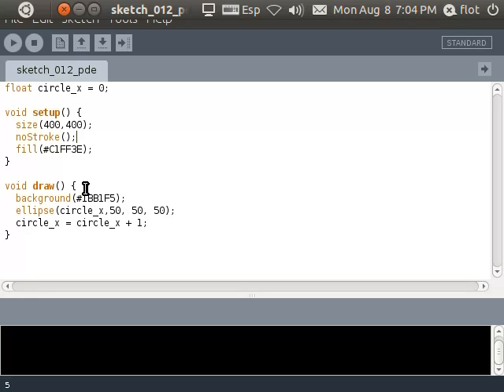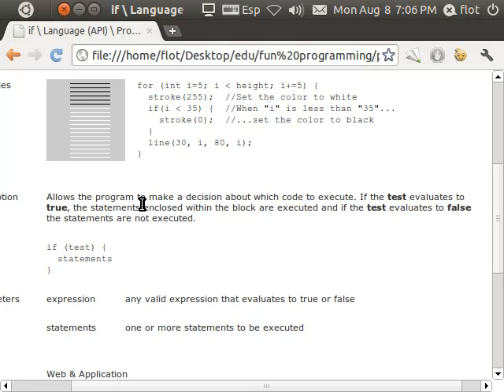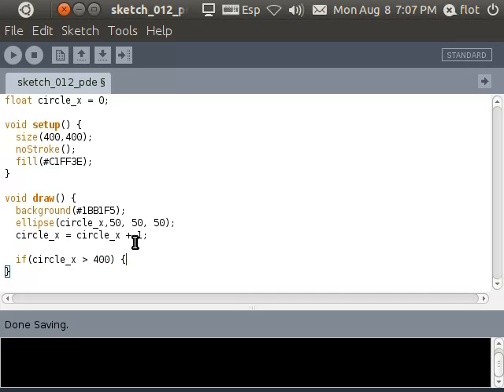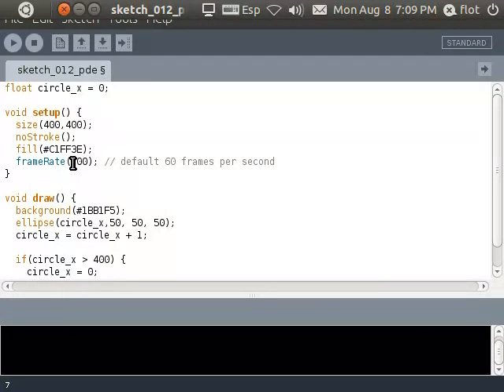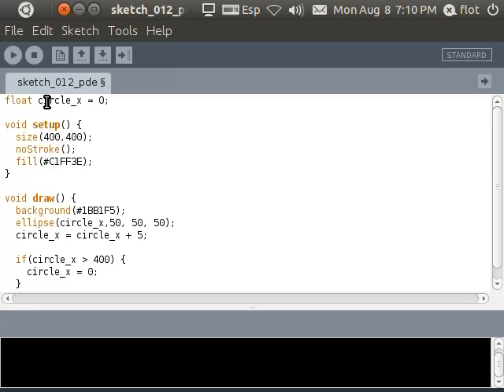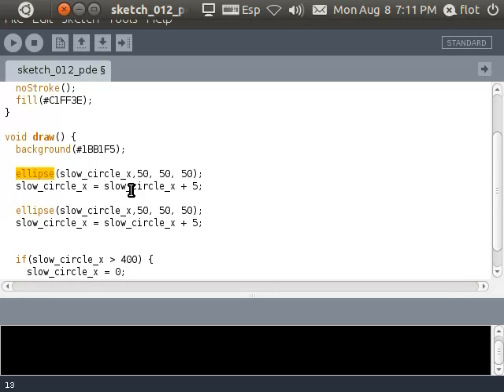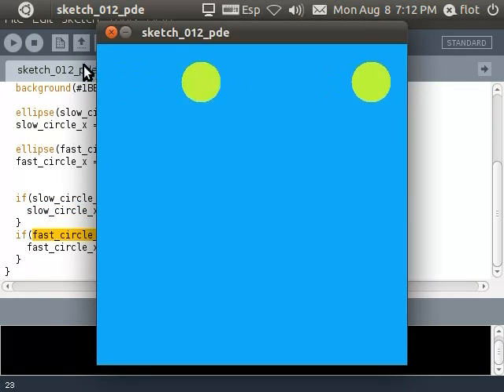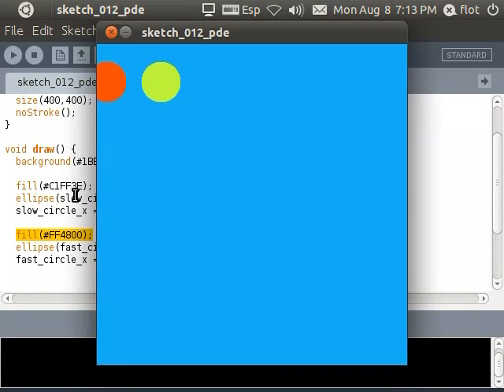Fun programming 012